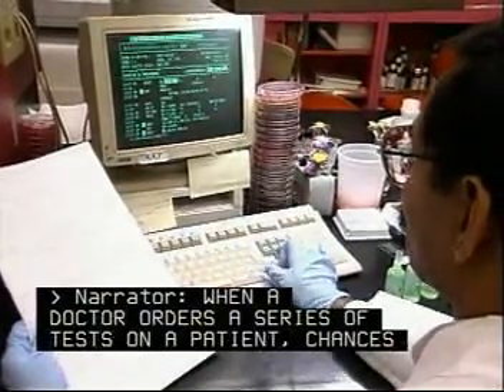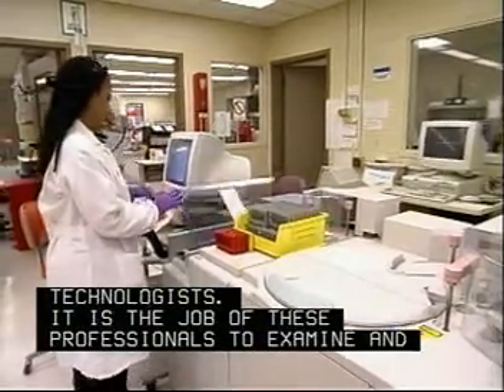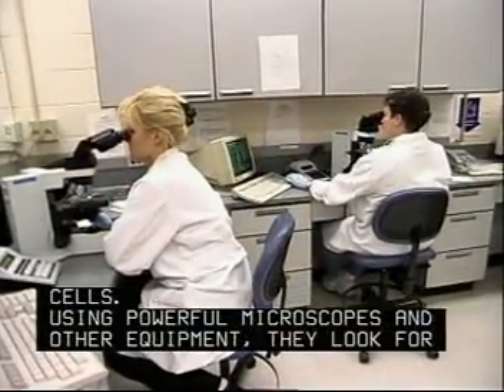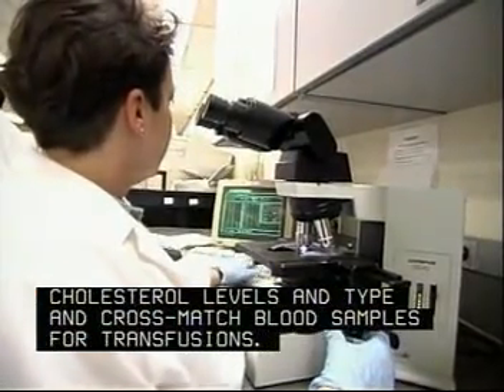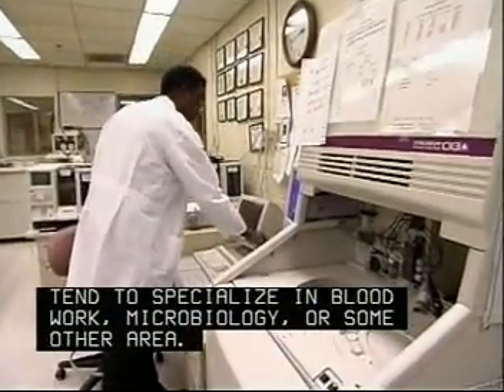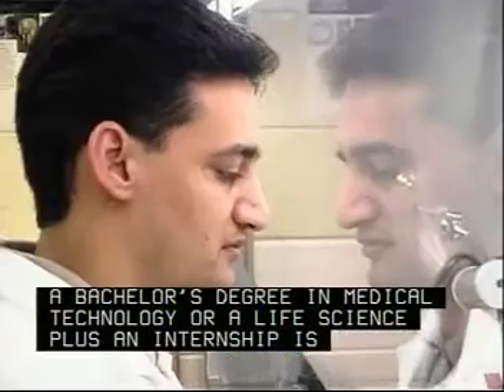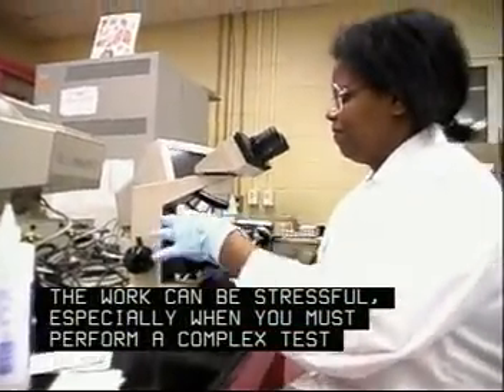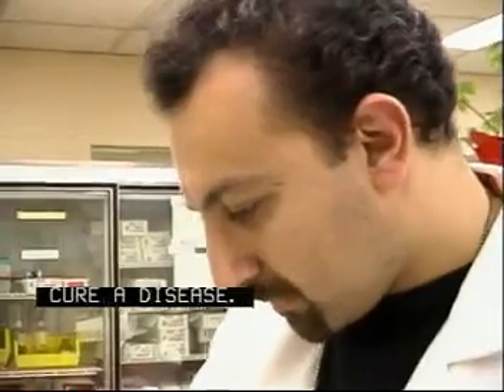Medical and Clinical Laboratory Technologists CareerSearch.com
Career Search Nuclear Medicine Technologists Diagnostic imaging embraces several procedures that aid in diagnosing ailments, the most familiar being the x ray. In nuclear medicine, radionuclides—unstable atoms that emit radiation spontaneously—are used to diagnose and treat disease. Radionuclides are purified and compounded to form radiopharmaceuticals. Nuclear medicine technologists administer radiopharmaceuticals to patients and then monitor the characteristics and functions of tissues or organs in which the drugs localize. Abnormal areas show higher-than-expected or lower-than-expected concentrations of radioactivity. Nuclear medicine differs from other diagnostic imaging technologies because it determines the presence of disease on the basis of metabolic changes rather than changes in organ structure. Nuclear medicine technologists operate cameras that detect and map the radioactive drug in a patients body to create diagnostic images. After explaining test procedures to patients, technologists prepare a dosage of the radiopharmaceutical and administer it by mouth, injection, inhalation, or other means. They position patients and start a gamma scintillation camera, or scanner, which creates images of the distribution of a radiopharmaceutical as it localizes in, and emits signals from, the patients body. The images are produced on a computer screen or on film for a physician to interpret.Work environment. Physical stamina is important because nuclear medicine technologists are on their feet much of the day and may have to lift or turn disabled patients. In addition, technologists must operate complicated equipment that requires mechanical ability and manual dexterity. Although the potential for radiation exposure exists in this field, it is minimized by the use of shielded syringes, gloves, and other protective devices and by adherence to strict radiation safety guidelines. The amount of radiation in a nuclear medicine procedure is comparable to that received during a diagnostic x-ray procedure. Technologists also wear badges that measure radiation levels. Because of safety programs, badge measurements rarely exceed established safety levels.Median annual earnings of nuclear medicine technologists were $62,300 in May 2006. The middle 50 percent earned between $53,530 and $72,410. The lowest 10 percent earned less than $46,490, and the highest 10 percent earned more than $82,310. Median annual earnings of nuclear medicine technologists in 2006 were $61,230 in general medical and surgical hospitals. CareerSearch.com